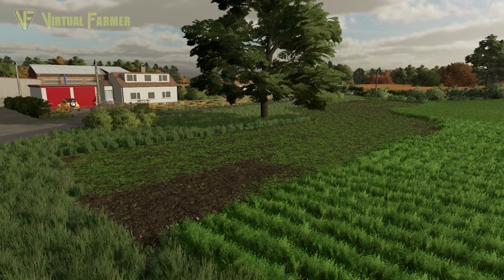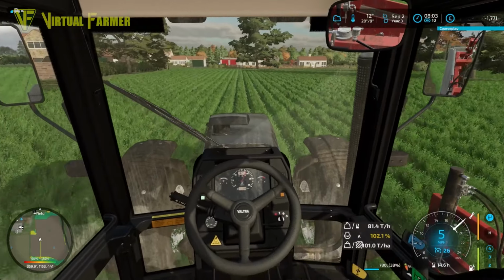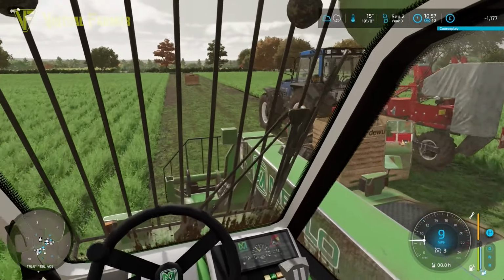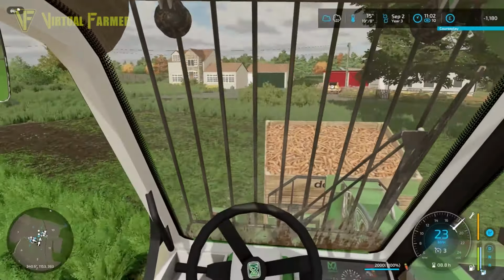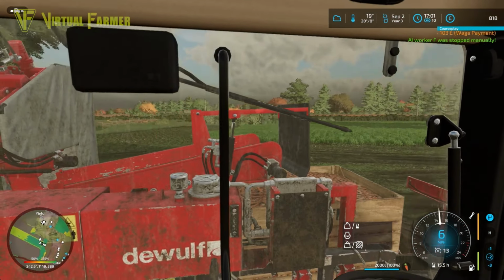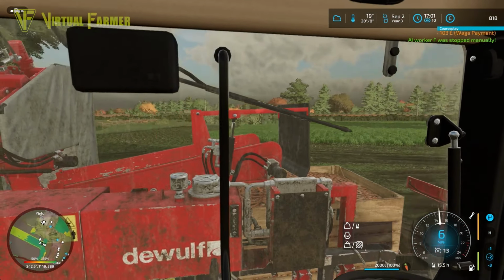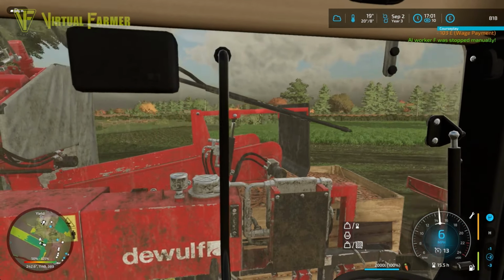A Better Way To Lift Carrots! | Northern Farms | FS22 Start From Scratch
"A Better Way To Lift Carrots!"
Northern Farms, Episode 30
Farming Simulator 22 Start From Scratch

Thanks to @SimulationForTheNation for creating the excellent Northern Farms map! You can download it for PC/Mac, Xbox and Playstation from the in-game mod hub.

Thanks to the following Patreons And Channel Members for their support:
** Land Owner **
Galcomp Gamer

** Foreman **
ArkAngil
KiwiMedic

** Harvest Manager **
GamingFFC
MarcB747

** Tractor Driver **
Axion_Grozzo
Ionut Andrei Paval
Jason Hodge
Sodus
Tazoslo
Dan Madgin
FarmCatGR
Thefisherj
The_J_Man
Simon Hardy
Zach B
Paval Ionut
DjGoHam Gaming
Gamer Dragon
ArkAngil
FarmerFox303
Jay Snyder
Blackmere
Bruce Solter
Peter Turner
Jeremy Cripps
Galcomp Gamer
Leinster Farmer
Thefisherj

** Seasonal Worker **
Joseph
MAC Sandsquid
Freddy
Deacon Ix
Marc White
jordan Project Cargo VTC
Shropshire_farmer
Dell the gamer
Svein Christensen
Ronnie Johansen
moggy1066
CameleonZZZ
Rob Evans
nina kemp
Irvine Currie
Kurt_Kurt
Aslak E
Christopher Laidler
huskerlee97

System Specs:
SSD Drives:
- 2x Samsung 970 EVO Plus 1TB
- Samsung SSD 870 EVO 2TB
Hard Drives: